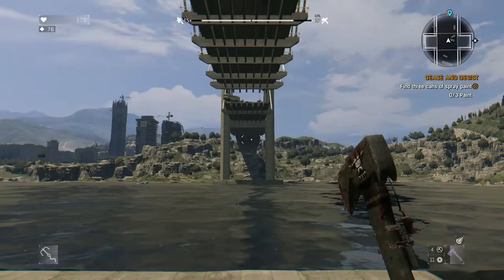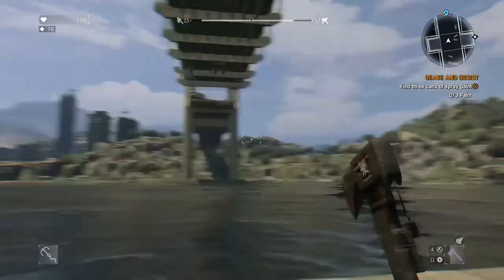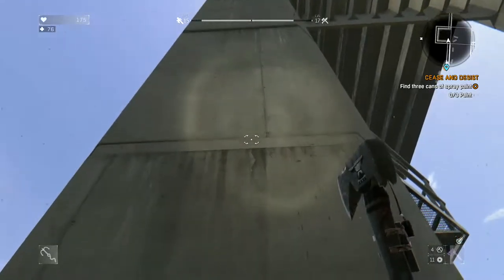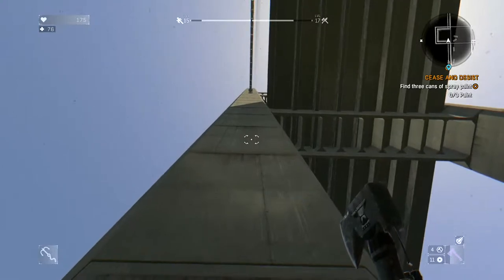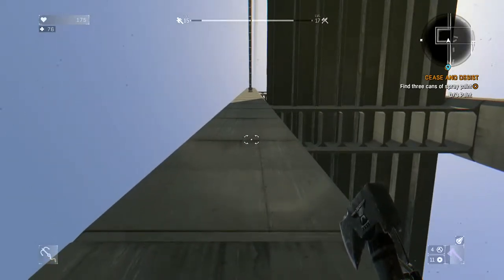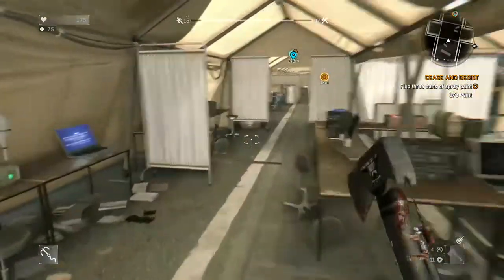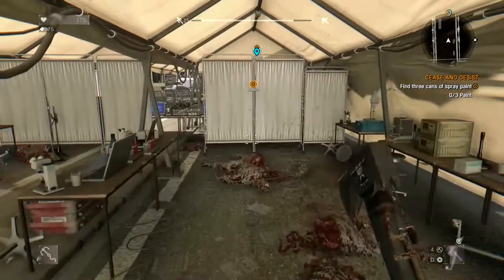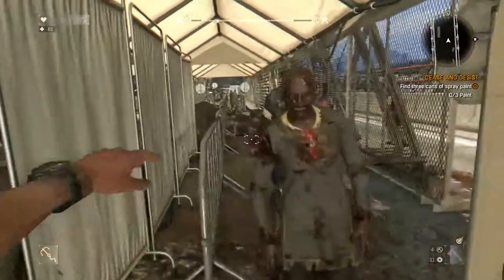Quick Tip: How to Grappling Hook up to the Loot Bridge (Dying Light)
In this Dying Light Quick Tip, we show you an alternate route to gain access to the Loot Bridge. When done correctly, this method is easier and quicker than climbing up the yellow pipes inside the stairwell.